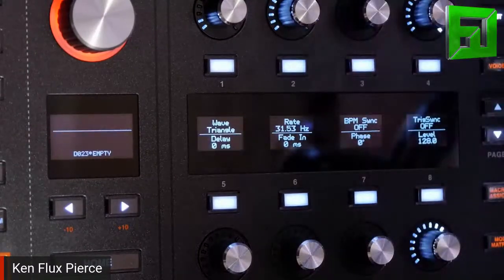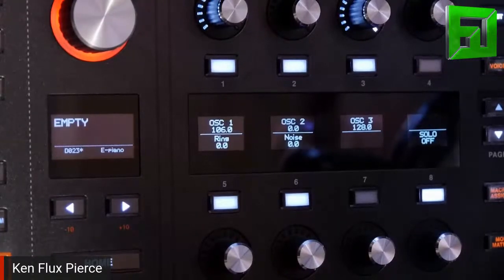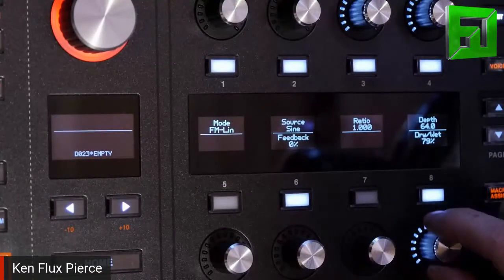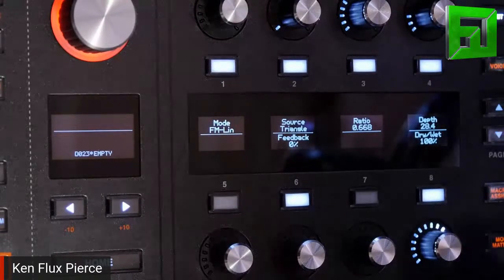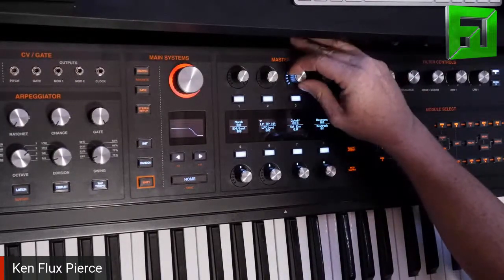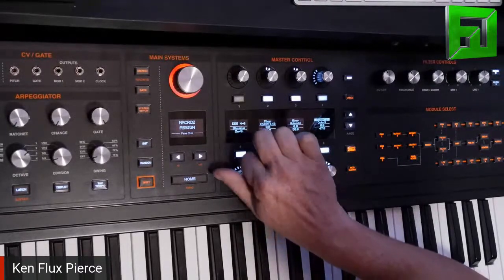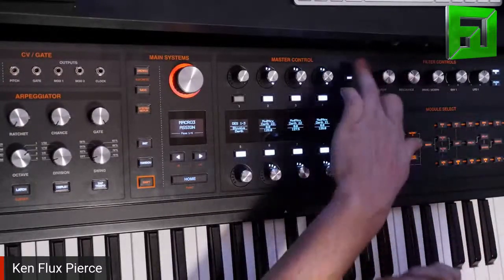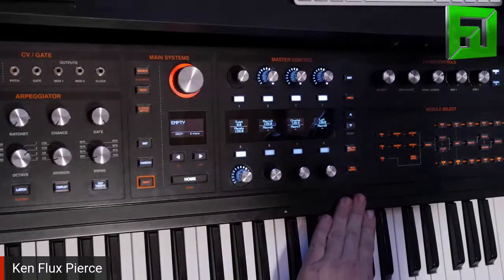some HydraSynth fun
Just having a bit of fun with the Hydrasynth